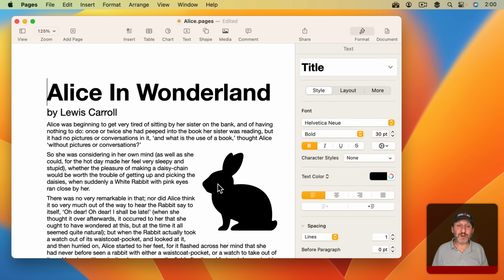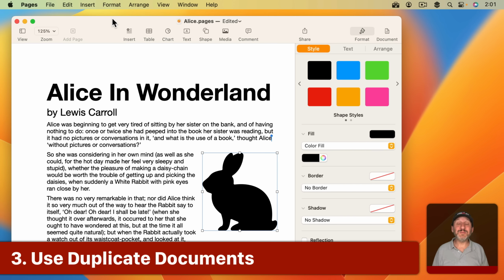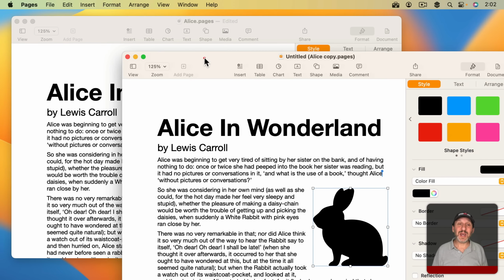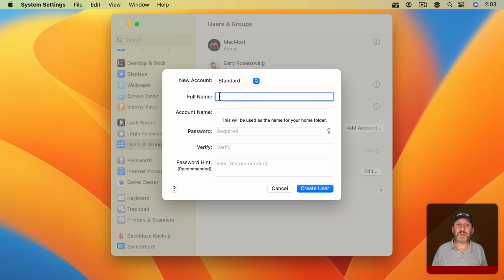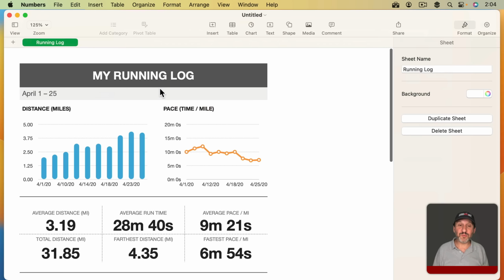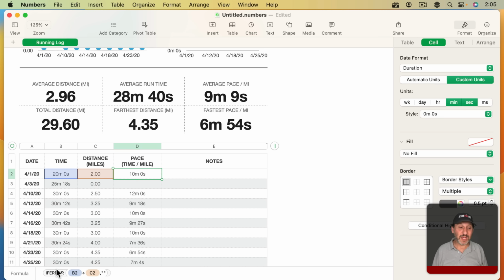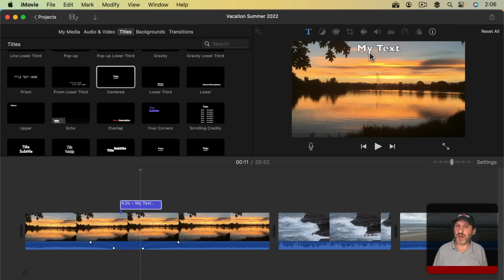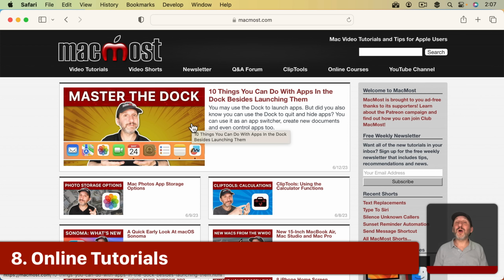8 Ways To Stay Curious and Learn New Things On Your Mac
One of the ways experts like me know so many tips and tricks is that we are constantly exploring macOS and different apps. Here are 8 techniques you can use to learn a little bit each day.

00:00 Intro
00:37 1. Explore Menus, Buttons and Toolbars
01:12 2. Create Sample Documents
02:07 3. Use Duplicate Documents
02:48 4. Create a Sample Mac Account
04:00 5. Explore Included Templates
05:02 6. Set a Goal and Go For It
06:09 7. Explore the Documentation
06:52 8. Online Tutorials